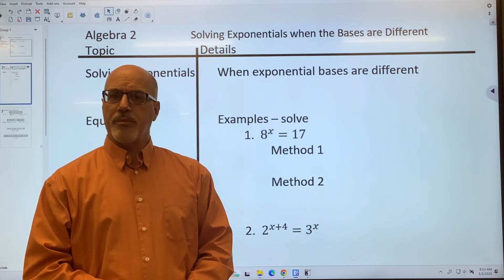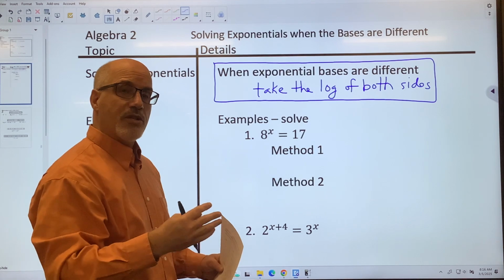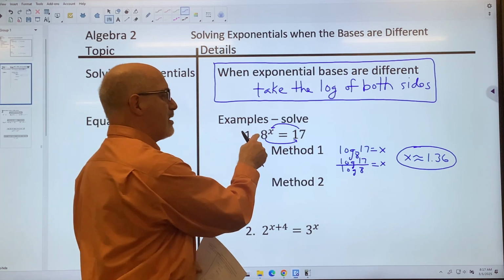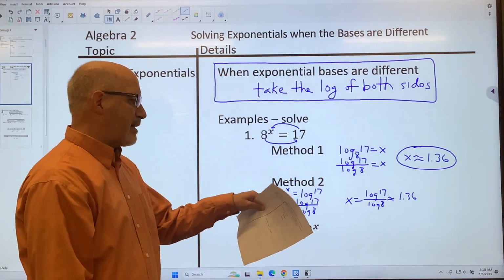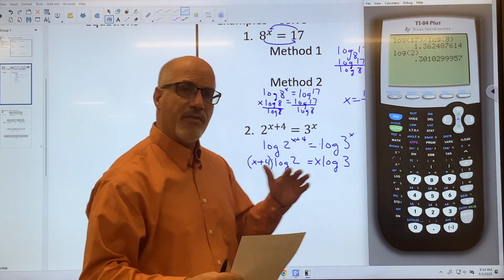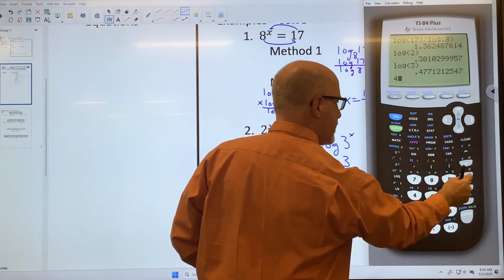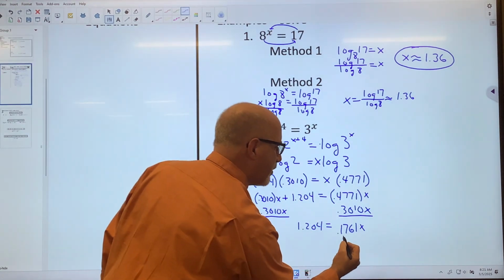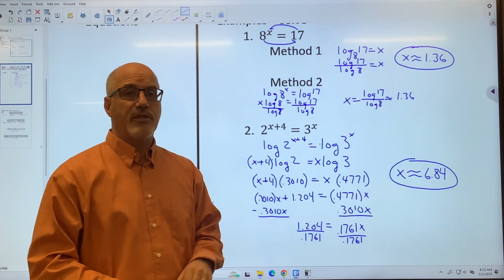Alg 2 Topic 6-6 Solving Exponentials When the Bases are Different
Using logs to solve exponential equations when the bases on both sides of the exponential are different.